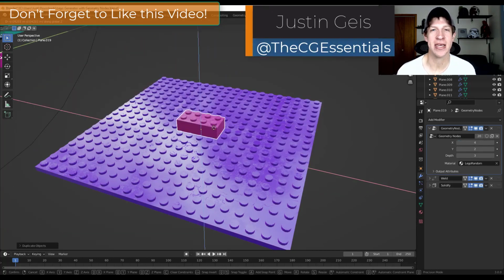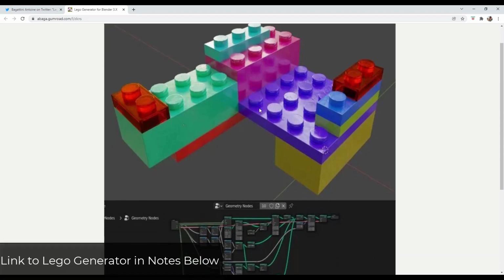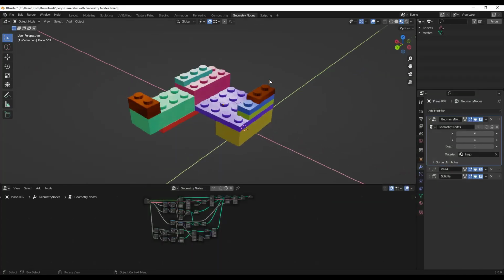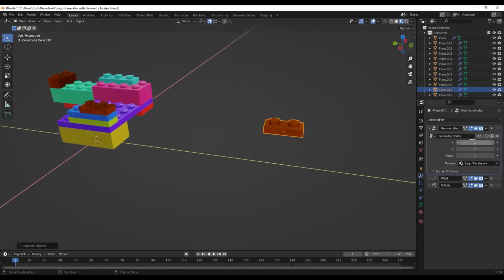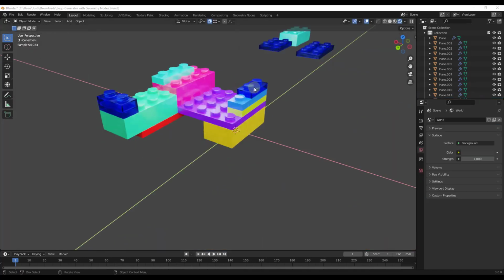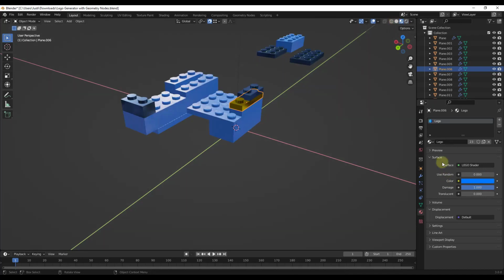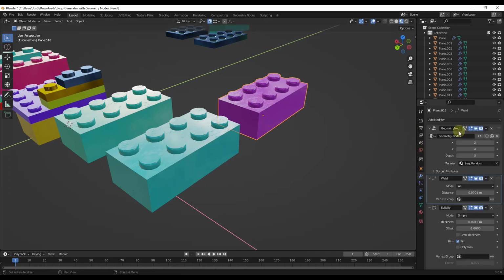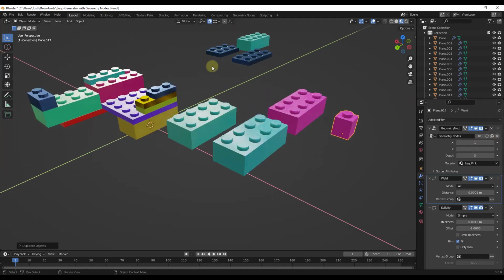FREE Lego Generator Geometry Node for Blender - You HAVE to Try This!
In this video, we check out the brand new Lego Generator for Blender from Anione Bagattini! This is the simplest, most fun Lego Generator I've tried for Blender so far, and you can download it for FREE!

Archive password: 2022

TIMESTAMPS
0:00 - Introduction
0:24 - Lego Generator download location
1:15 - Creating legos with the Lego generator!
1:43 - Quickly adjust Lego Size with Lego generator
2:28 - Built-In Lego Materials - plastic and translucent!
4:45 - Bagapie Modifier Info - Free Geometry Node based toolset!